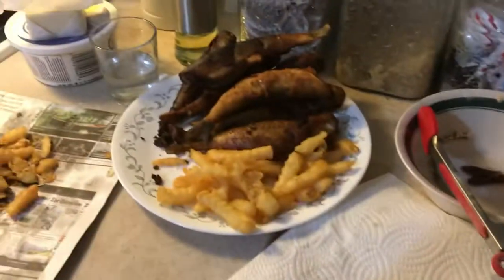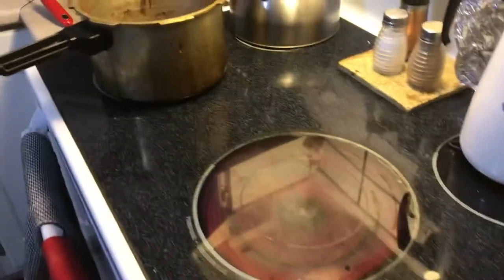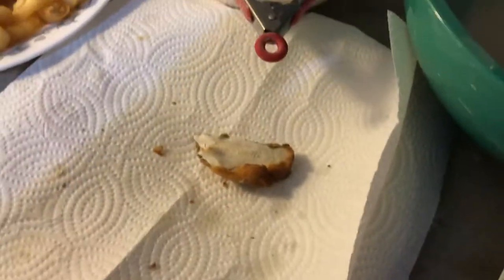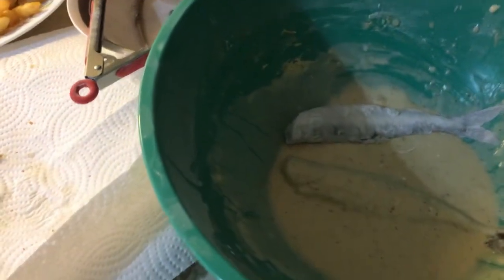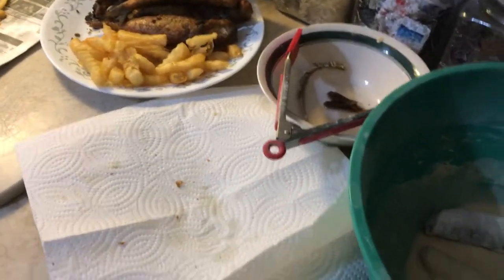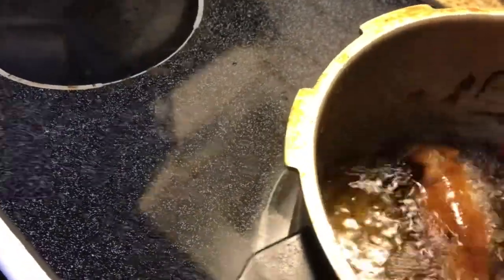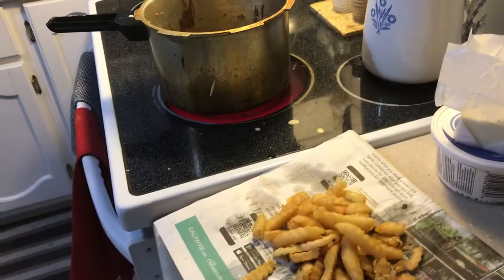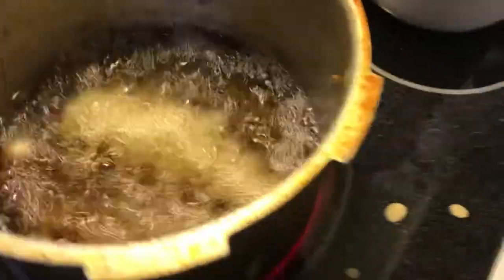Got a love homemade smelt fish and chips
February 18, 2021 at 5:45 PM here in Cape Breton Nova Scotia hope you guys enjoy the video I enjoyed making this video for you guys as always thank you for subscribing clicking that notification icon always the awesome comments much love from the Cape XOXO